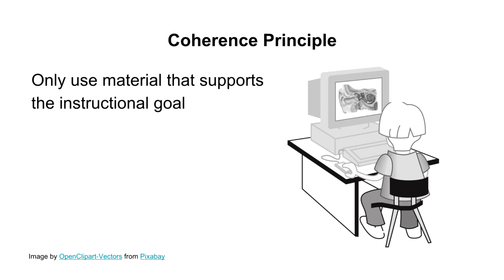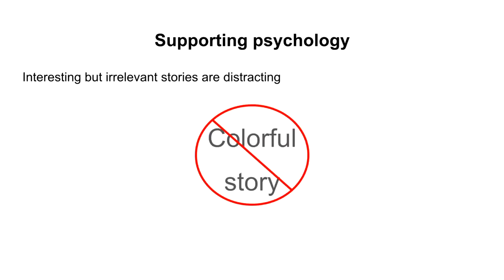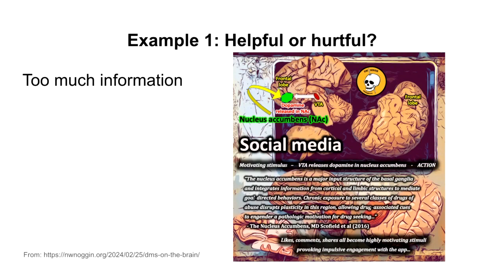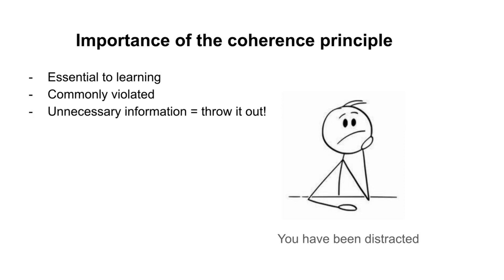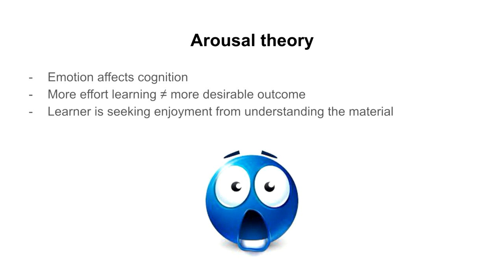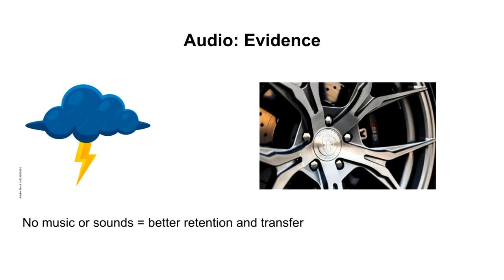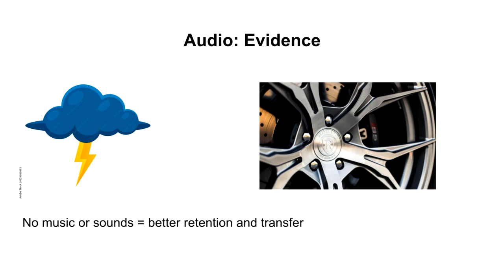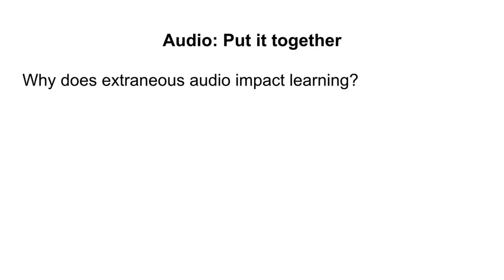EdTech 513 Multimedia Coherence presentation Angela George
Artifact for Ed Tech